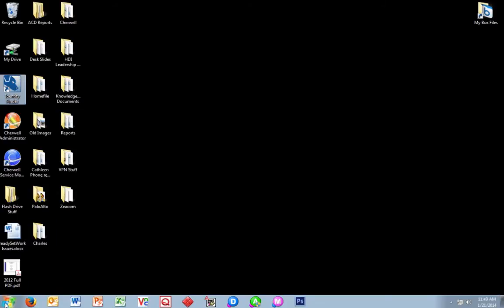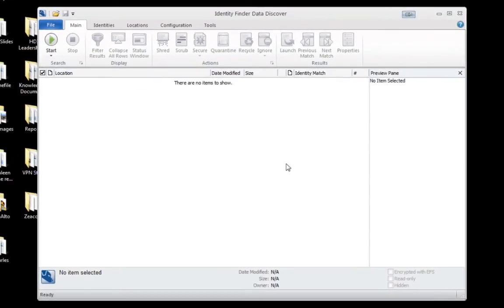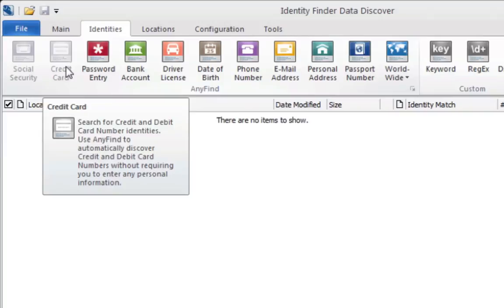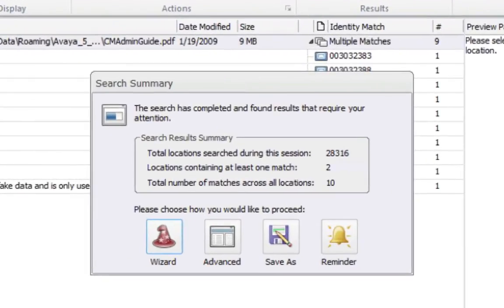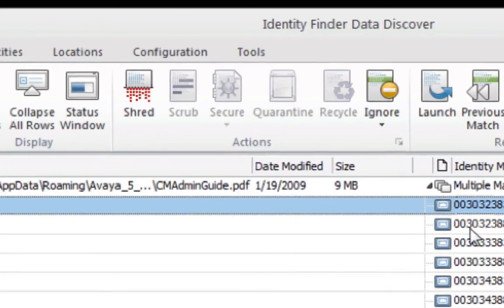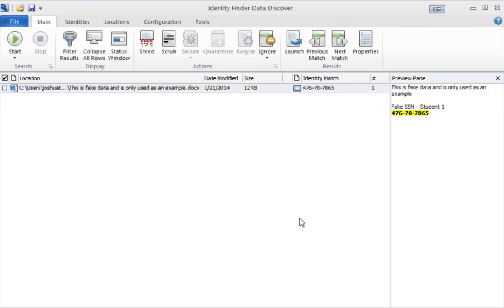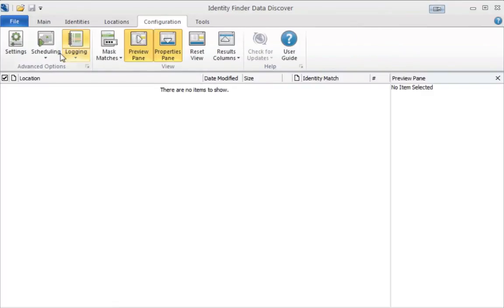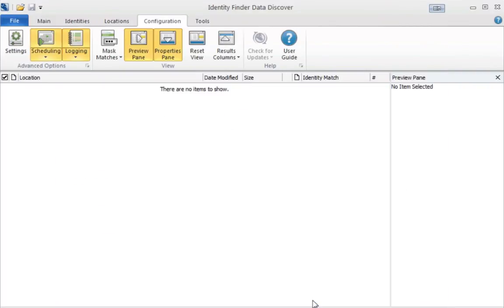Identity Finder at TCU - Windows